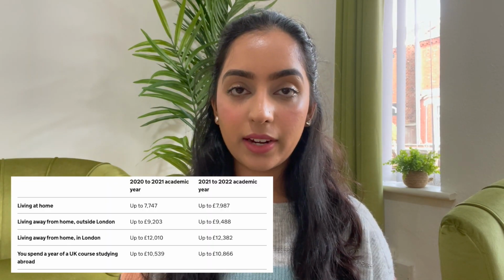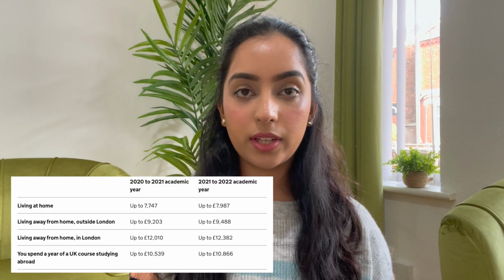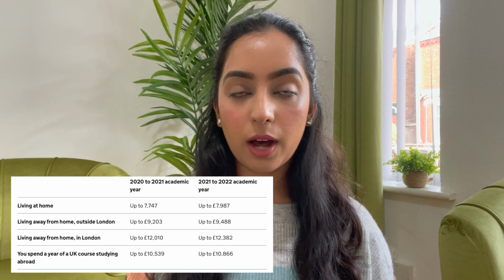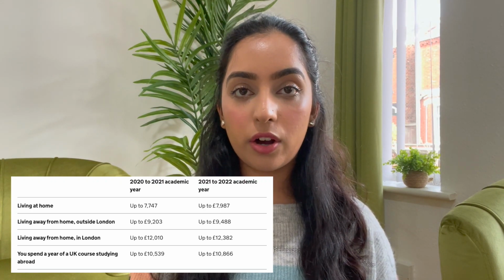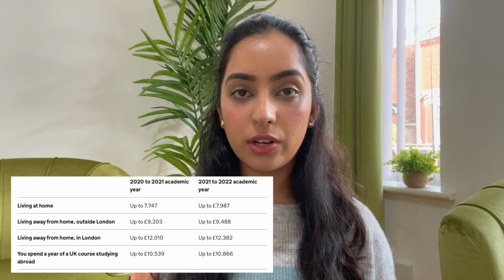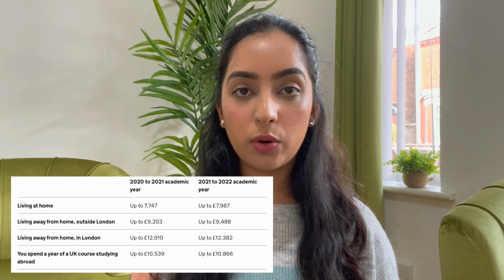How Much Student Loan Debt You'll Graduate Medical School With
Hi everyone! In this video I talk about how much student loan debt you can expect to have if you, like me, require to take a loan out in order to go to university. I hope it can be helpful to you!

00:00 Introduction
00:46 UK/Home student tuition fee
02:37 UK/Home student maintenance loan
05:27 EU/International student tuition fee
07:22 EU/International student maintenance loan